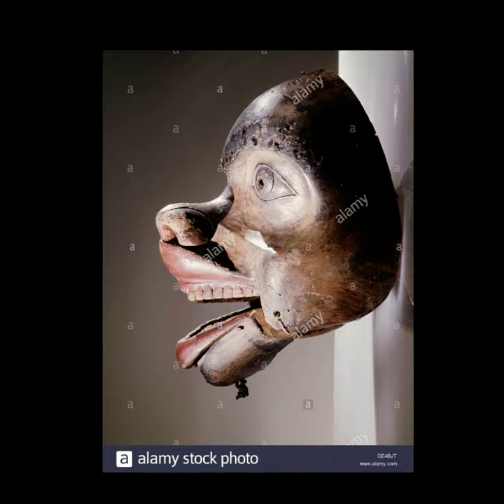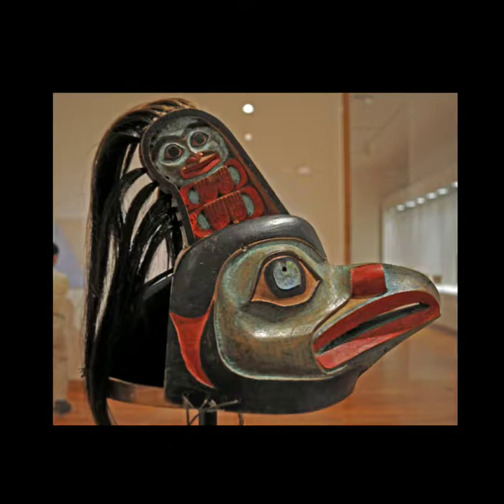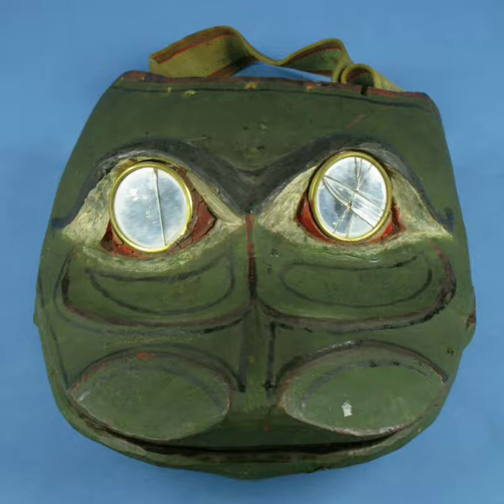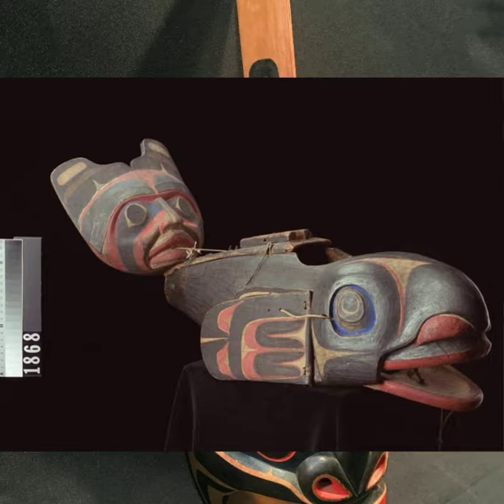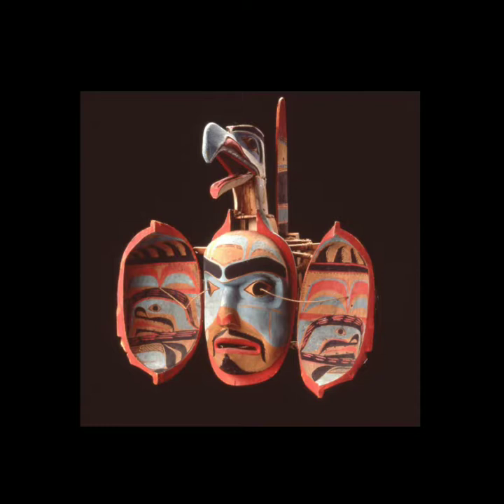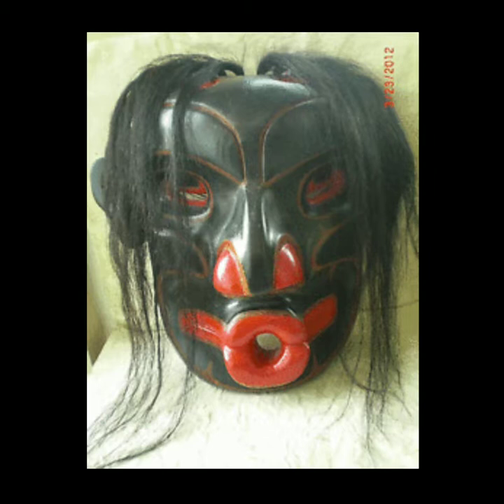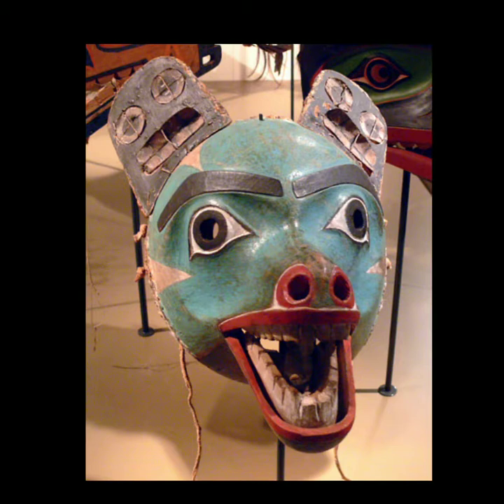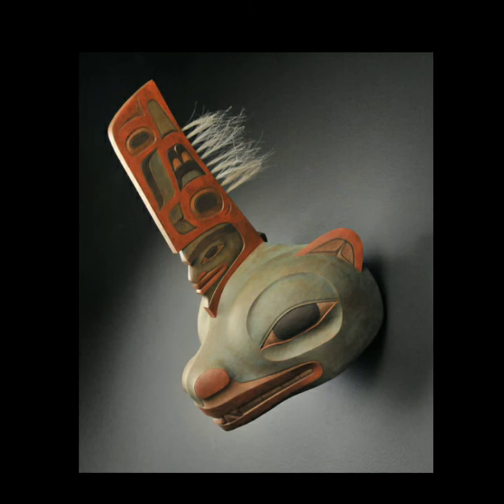History on nord West cost mask helmet